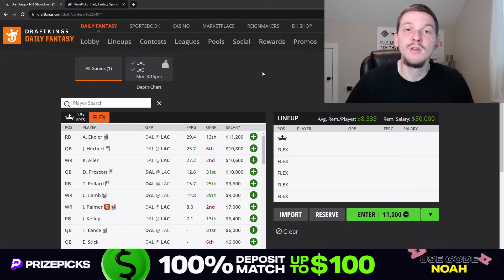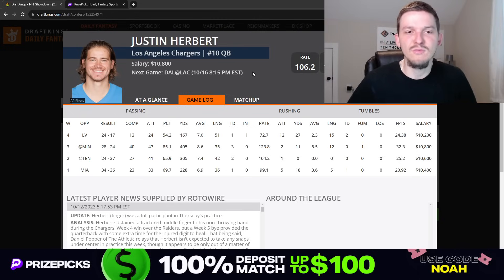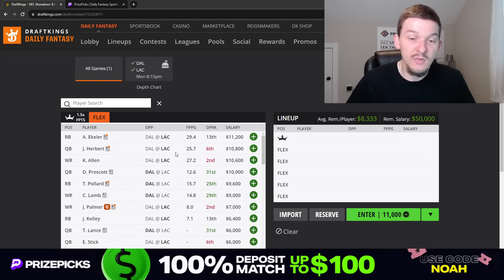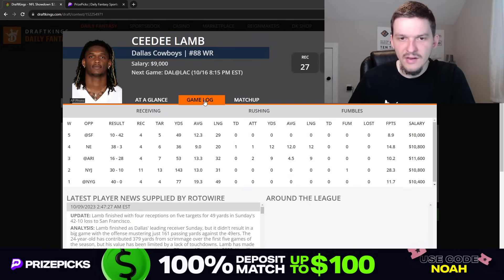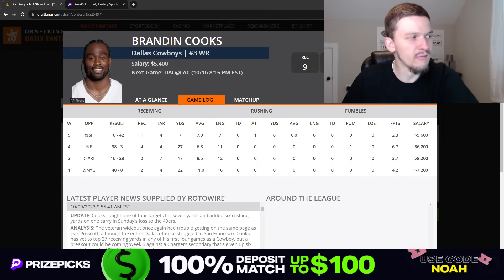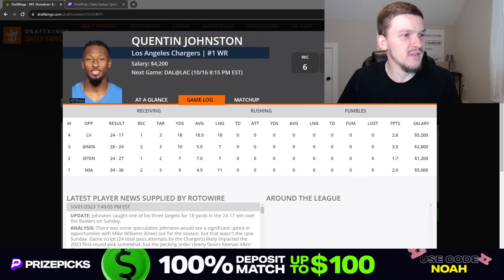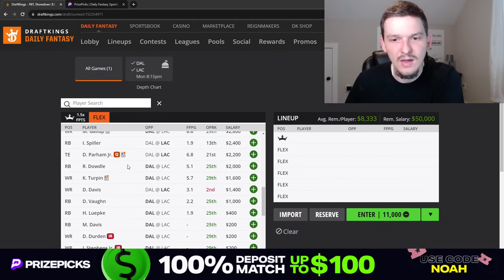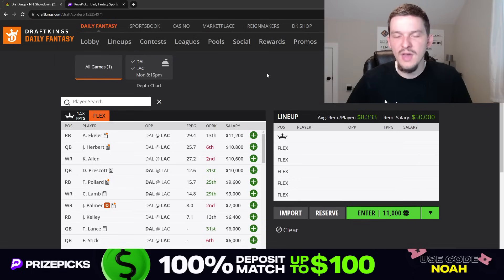DRAFTKINGS NFL WEEK 6 MNF SHOWDOWN PICKS | MONDAY NIGHT FOOTBALL PICKS | COWBOYS CHARGERS | NFL BETS